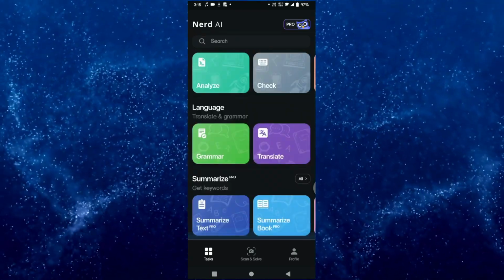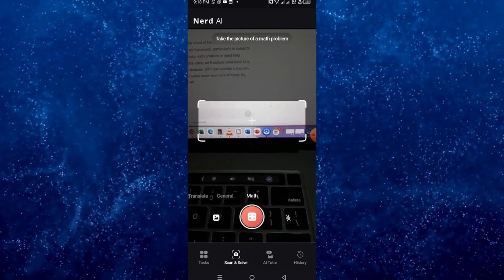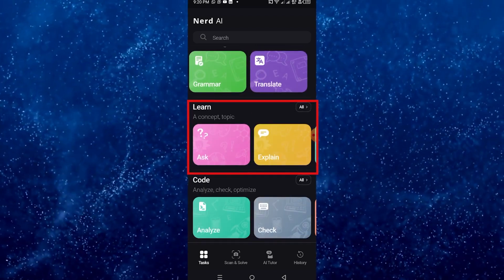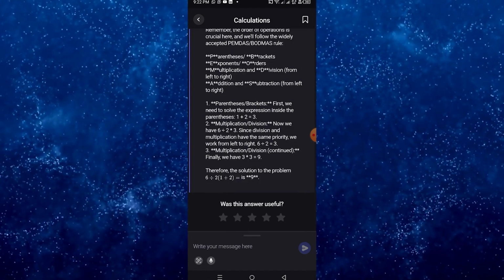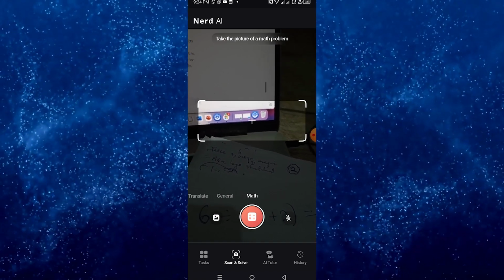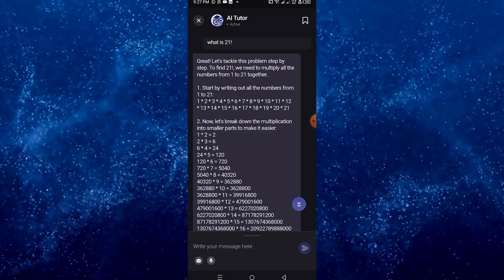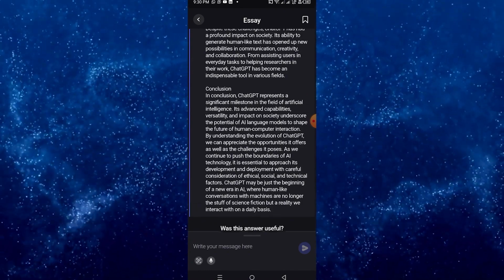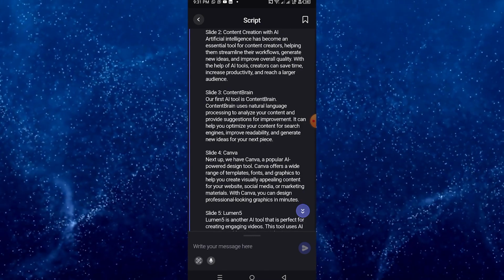How to use NERD AI App Tutor and Maths Helper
In this video, you will learn how to use nerd ai app, the totor and maths helper to solve mathematical problems and word problems, write essays, video script, summarize, translate and many more.

Timestamps:
0:00 Introduction
0:53 Installing the Nerd AI App
1:29 Overview of the Nerd AI app
3:53 Scan and Solve
5:31 Example 2 scan and solve
7:49 the AI Tutor
8:36 Pythagoras theorem
9:26 Writing Essay
10:14 Writing script for YouTube Videos
11:36 Wrap up